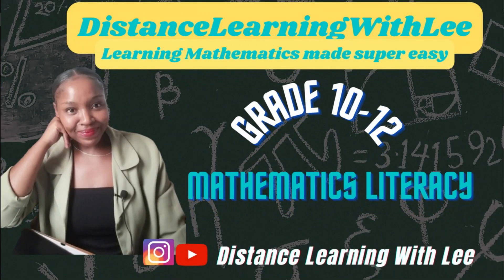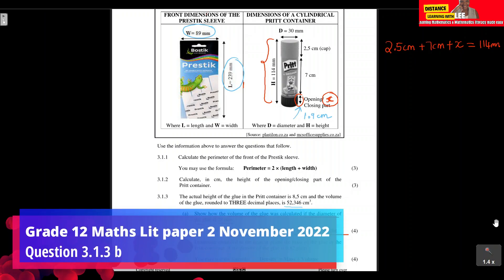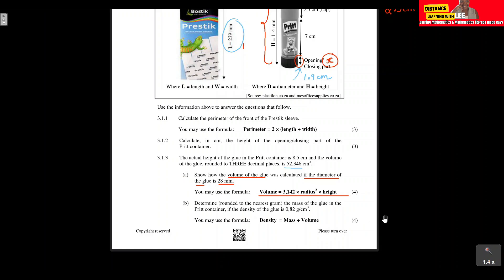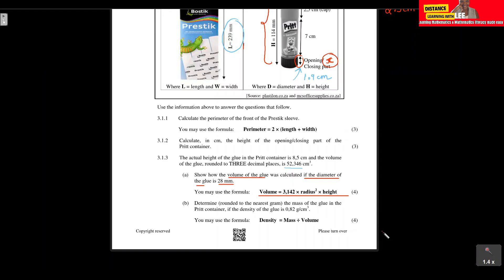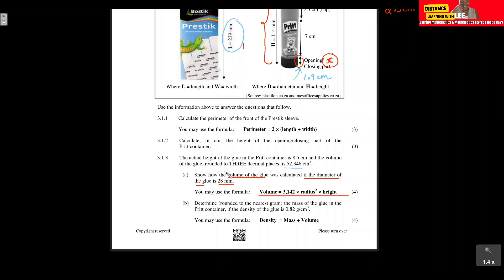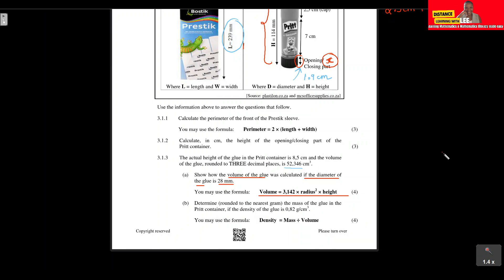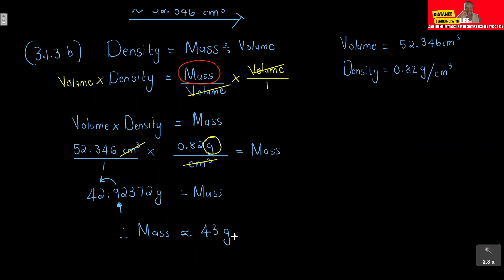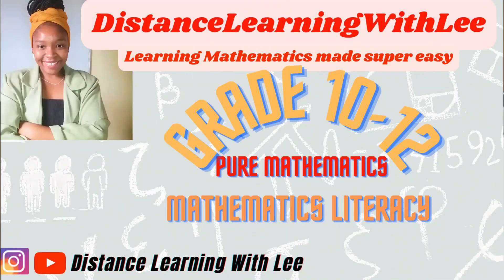Grade 12 Mathematical literacy paper 2 November 2022 | Question 3.1.3 b | DENSITY